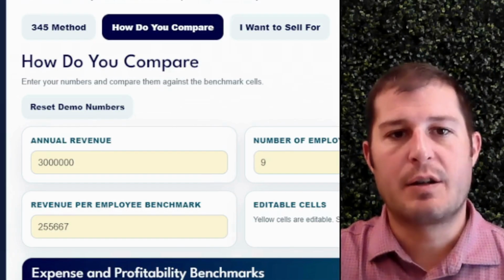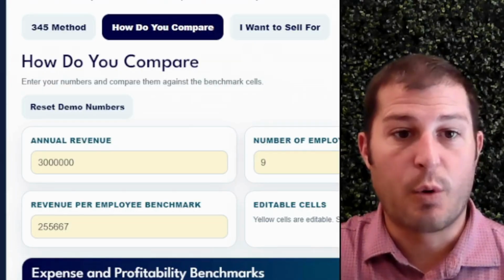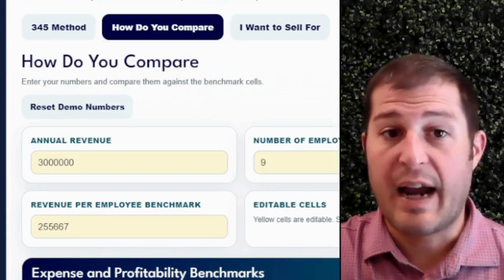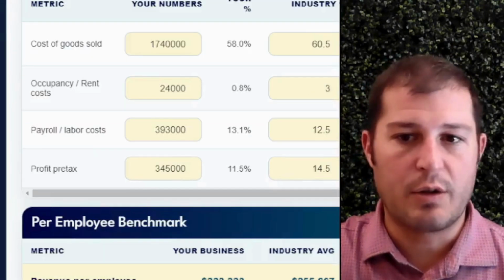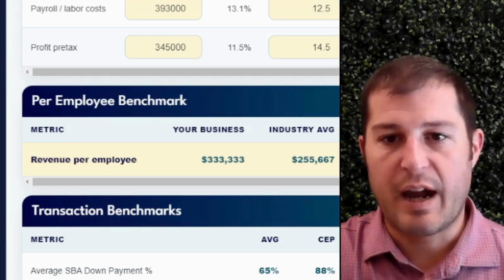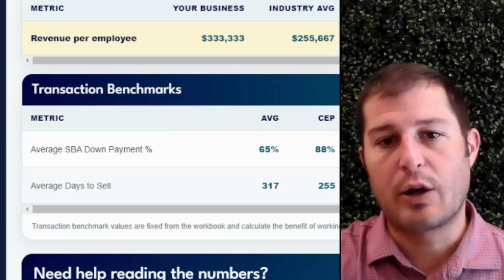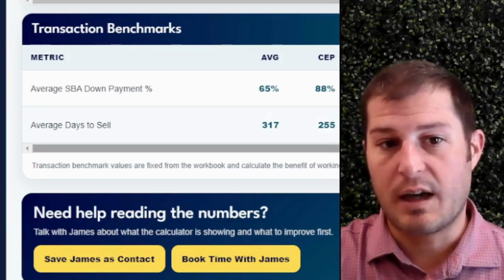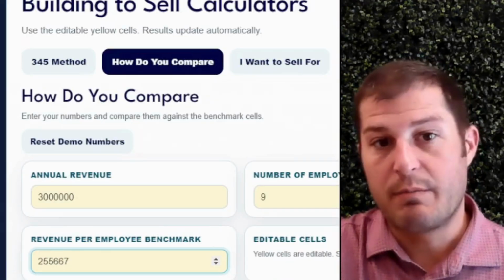Build to Sell: How Does Your Business Compare to Industry Benchmarks?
How does your business compare to other companies with similar revenue in the same industry?

In this video, James explains the second Build to Sell Calculator: How Do You Compare?

This calculator helps business owners benchmark their performance, identify value gaps, and understand which areas may need improvement before a future sale.

You will get a clearer look at how your business compares across key areas such as:

✓ Revenue

✓ Gross margin

✓ Seller discretionary earnings

✓ Operating performance

✓ Potential valuation multiple

You do not need to be selling your business soon to benefit from benchmarking.

Understanding where you stand today can help you make better decisions, improve the business, and build toward a stronger outcome when you eventually sell.

Inside, you will get access to:

✓ The 3 4 5 Method Calculator

✓ The How Do You Compare Calculator

✓ The I Want to Sell For Calculator

Every business and industry is different. These calculators provide a helpful starting point and should not be treated as a formal business valuation.

For help reviewing your numbers or requesting an industry report, contact Certified Exit Planners.